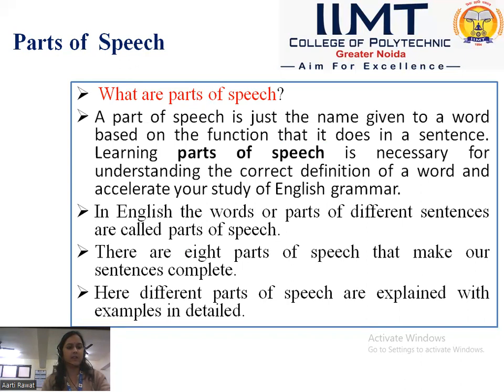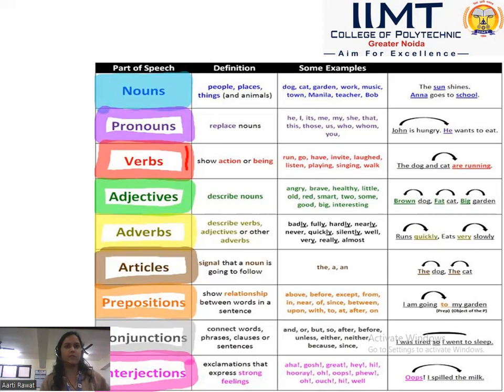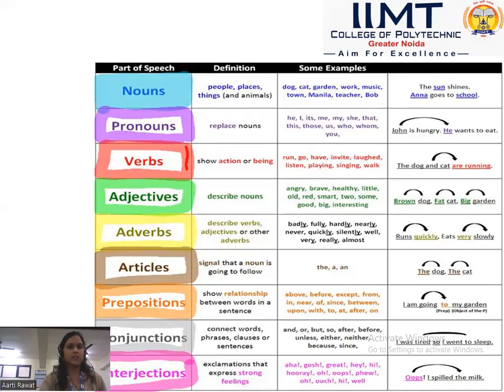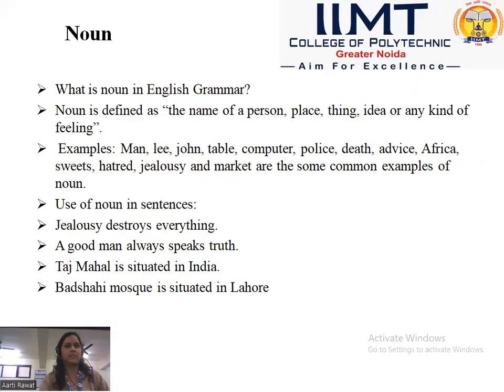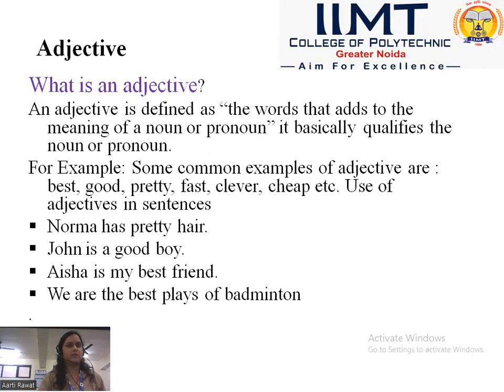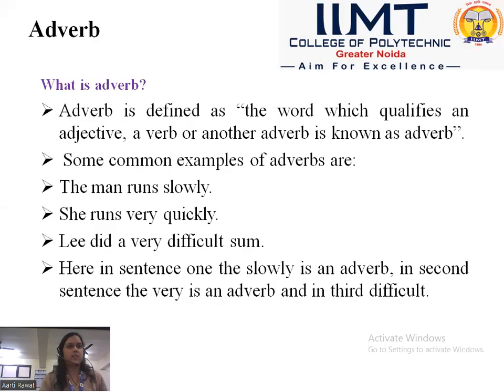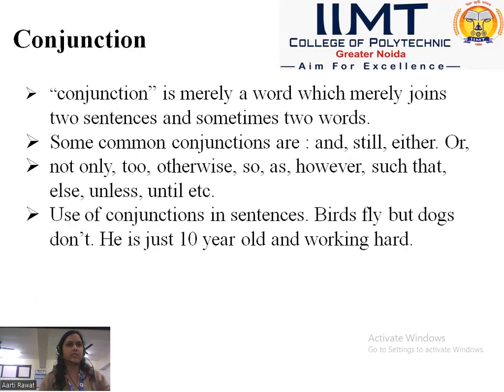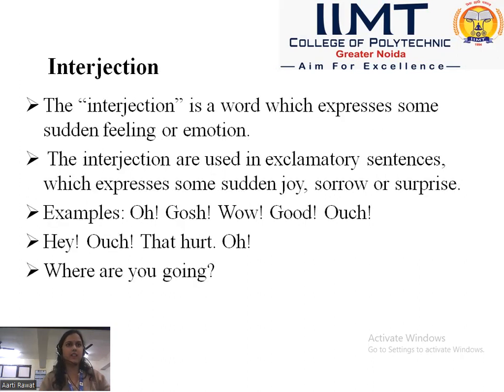Parts of Speech | Applied Science | Diploma Engineering | IIMT College of Polytechnic, Delhi NCR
Lecture on "Parts of Speech" by Mrs. Aarti Choudhary Rawat, Lecturer, Department of Applied Science & Humanities, IIMT College of Polytechnic, Greater Noida.
Parts of speech are categories that describe the function of words in a sentence. Here are the
main parts of speech in English:
1. Noun: A word that represents a person, place, thing, or idea.
o Example: dog, city, happiness
2. Pronoun: A word that takes the place of a noun.
o Example: he, she, it, they
3. Verb: A word that expresses an action or state of being.
o Example: run, is, think
4. Adjective: A word that describes a noun or pronoun.
o Example: happy, blue, tall
5. Adverb: A word that describes a verb, adjective, or another adverb.
o Example: quickly, very, often
6. Preposition: A word that shows the relationship between a noun (or pronoun) and
another word in the sentence.
o Example: in, on, under, between
7. Conjunction: A word that connects words, phrases, or clauses.
o Example: and, but, or, because
8. Interjection: A word or phrase that expresses strong emotion or sudden exclamation.
o Example: wow, ouch, hey